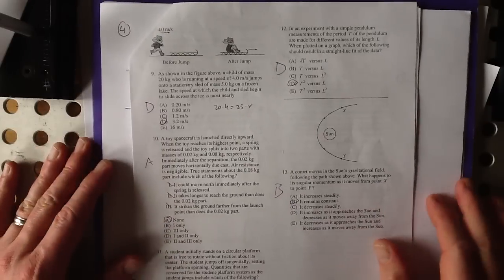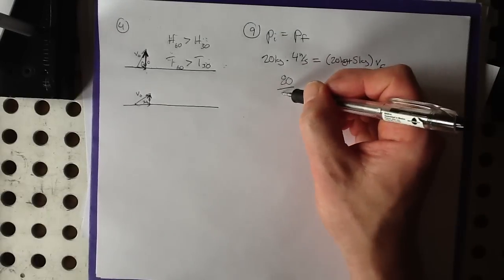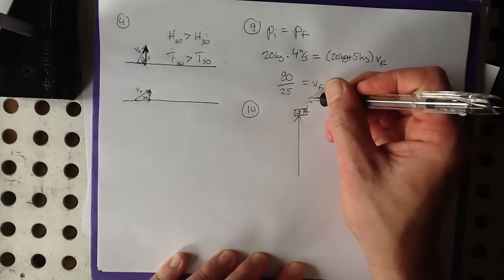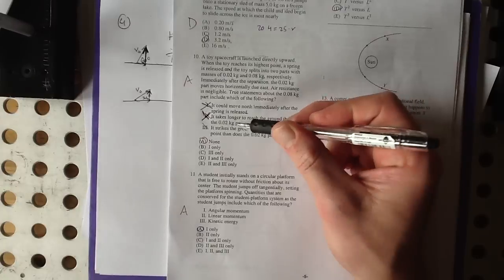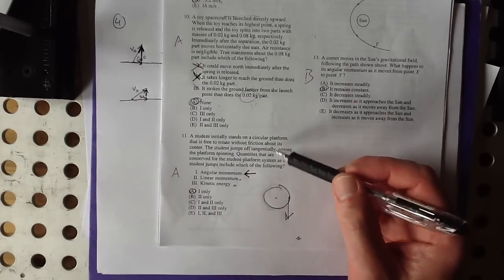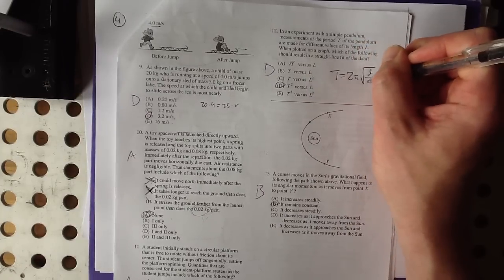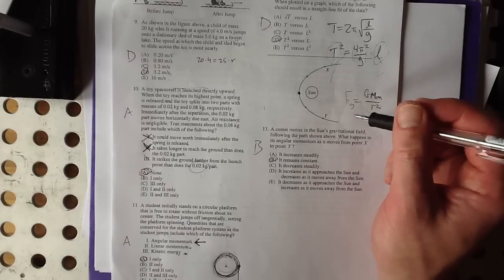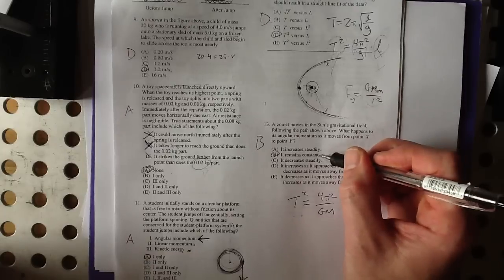PhysicsCPracticeTest2#9-13.MOV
AP Physics C Practice Exam